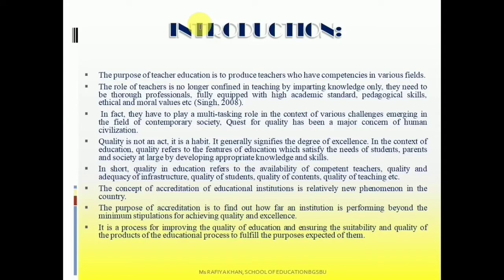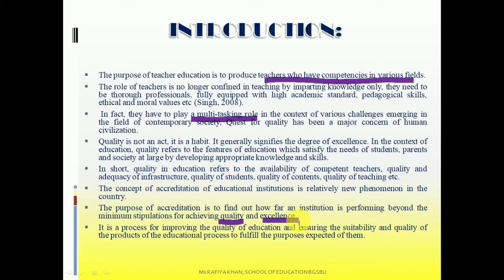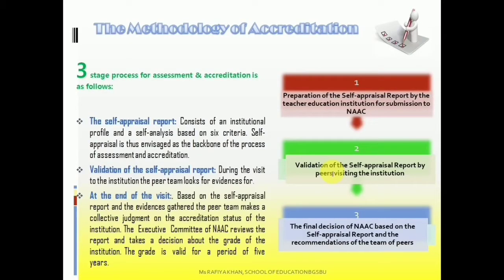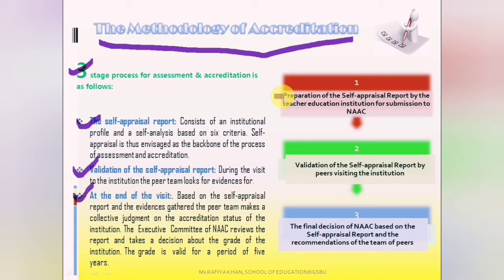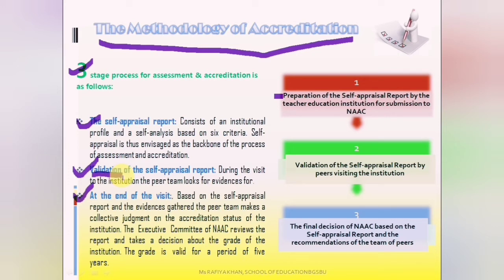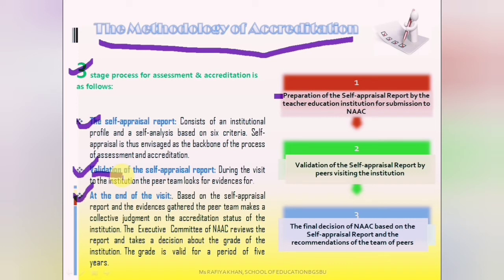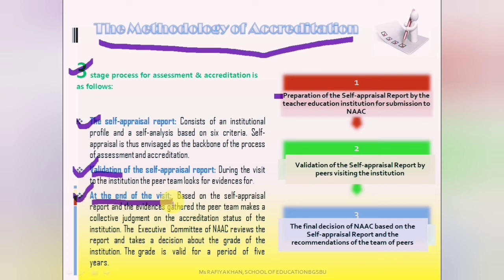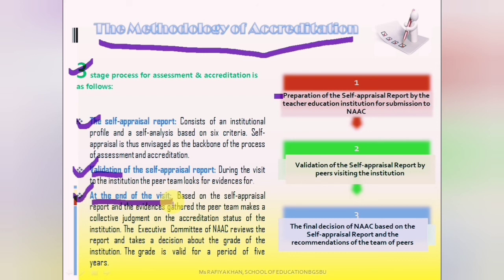Accreditation of Teacher Education Institution Part-I by Rafiya khan